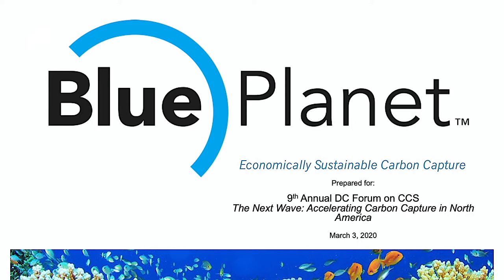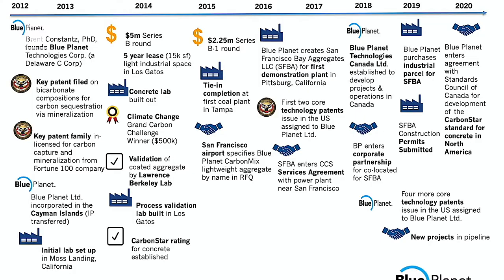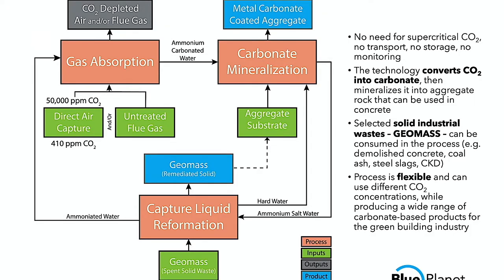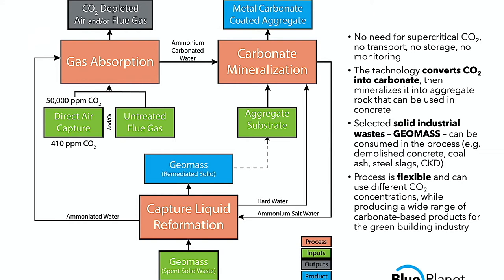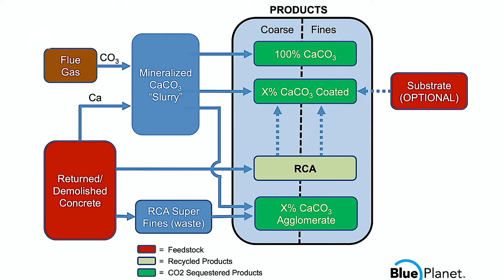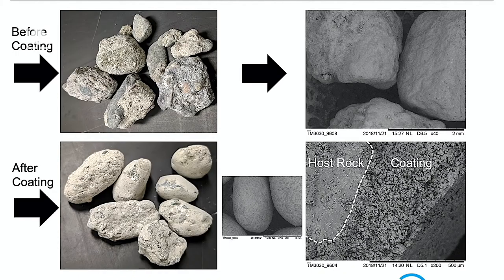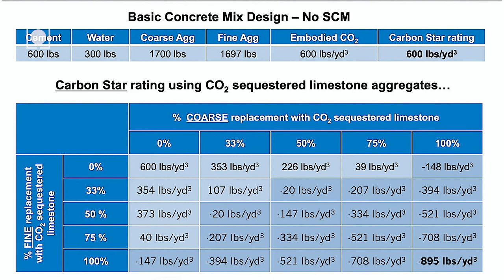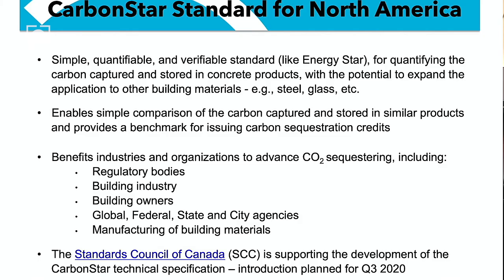CCS Tech Talks - Rodney Schmidt, VP, Blue Planet LTD & CEO Canada, Blue Planet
The Global CCS Institute presents CCS Tech Talks a series of 5-minute talks by entrepreneurs and carbon capture and storage technology developers and entrepreneurs.